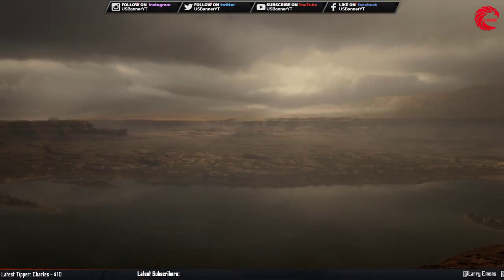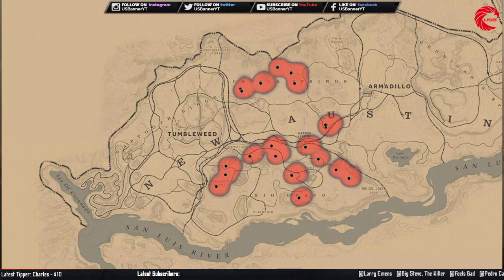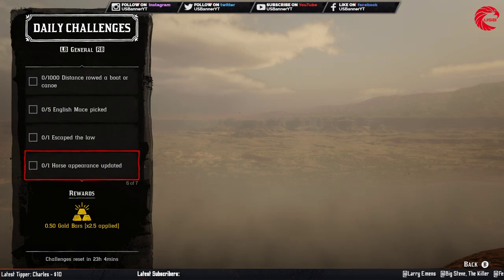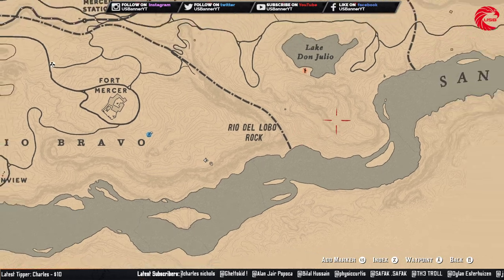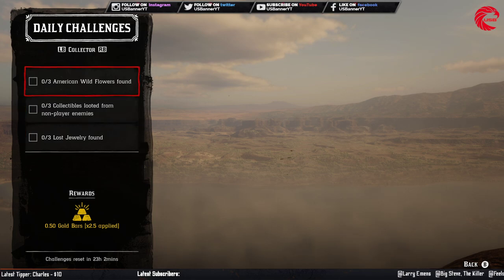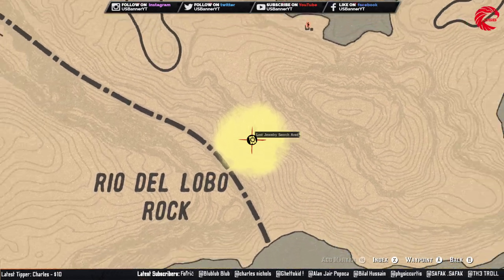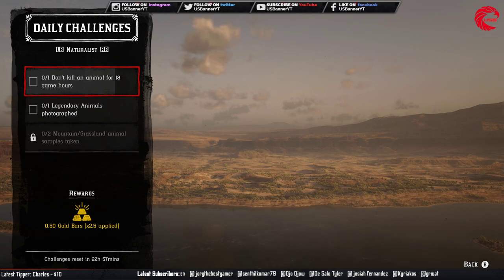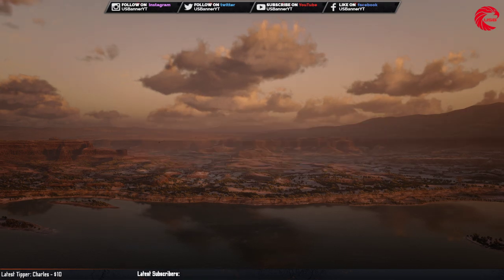August 4 Red Dead Online Daily Challenges & Madam Mazar Location - RDR2 Daily Challenges Guide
August 4 Red Dead Online Daily Challenges & Madam Mazar Location - RDR2 Daily Challenges
This video is about today's Daily Challenge, Role Dailies, Collector Item & Madam Nazar, and locations on 4 August by US Banner in Red Dead Online - RDR2 Online.